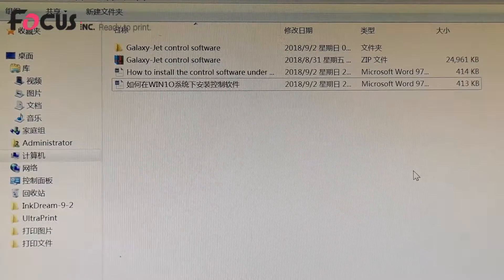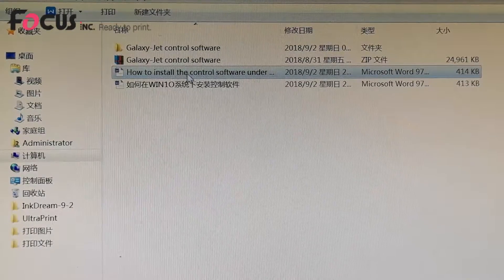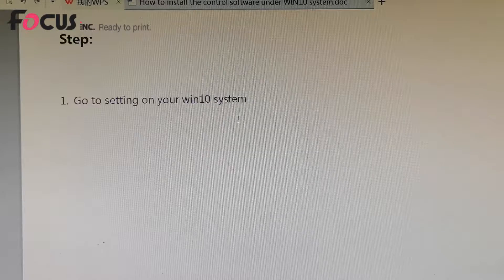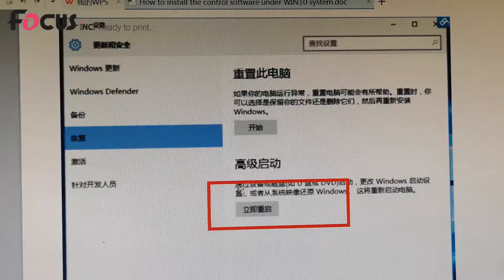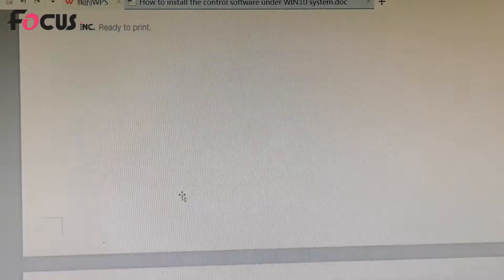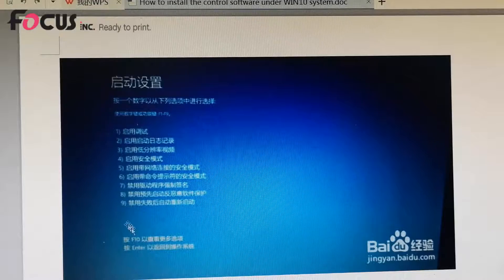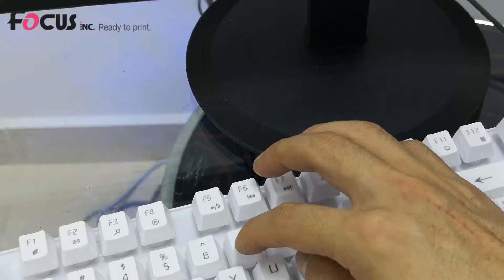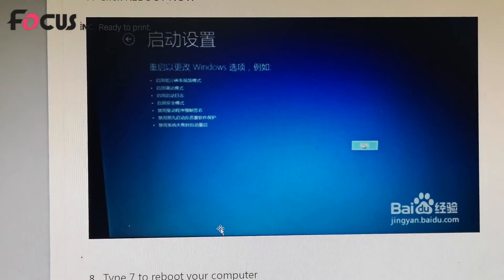how to work focus 6090 uv printer galaxy jet 8 Control software installation under WIN10